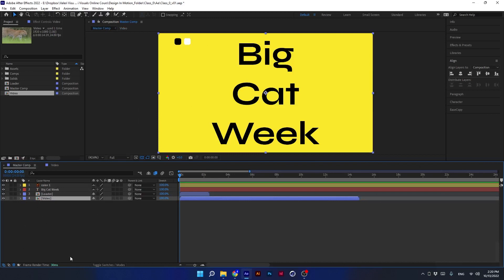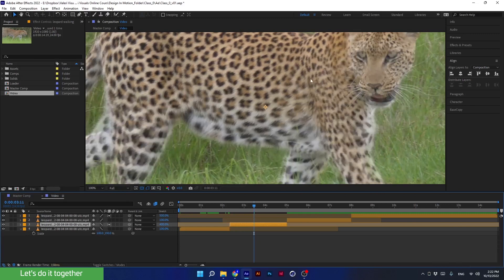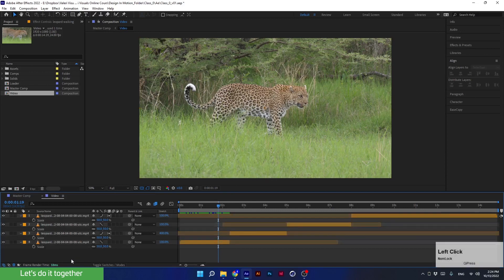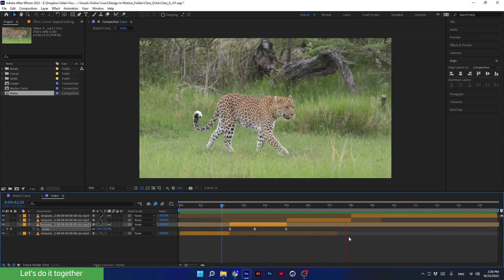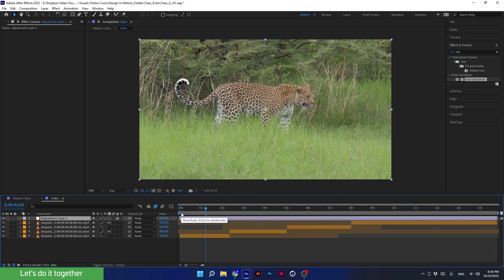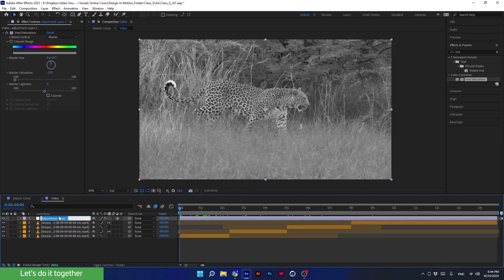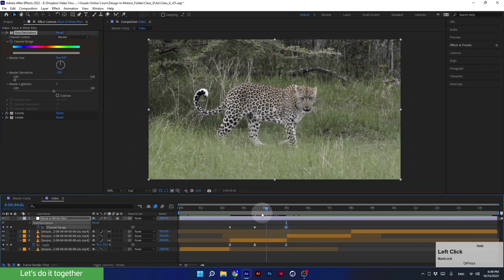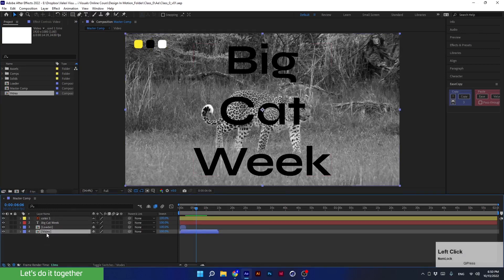The Adjustment Layer. Layers panel 7. Adobe After Effects for Beginners. Free Course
The adjustment layer is a fundamental tool that can elevate your motion graphics and visual effects to new heights. In this session, you'll delve into the intricacies of adjustment layers, learning how to apply them effectively to enhance colors, contrast, and overall visual aesthetics in your compositions.

04:40 - Installing the Script. Ease Copy

00:00 - Intro
00:31 - Quality and Sampling
02:35 - Create a Zoom in and Zoom put Animation
05:08 - Adjustment Layer
12:12 - Outro

Learn the fundamentals of After Effects from scratch on my FREE course.